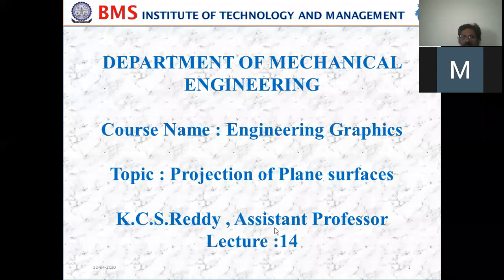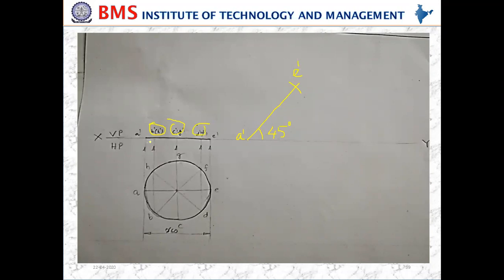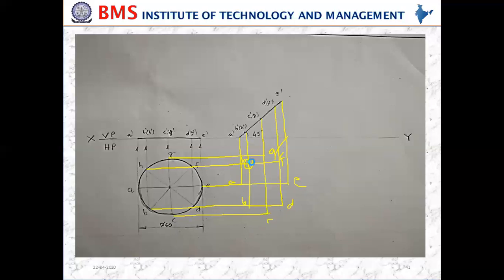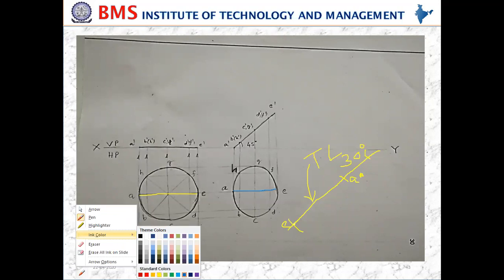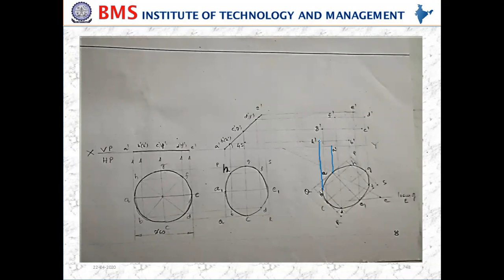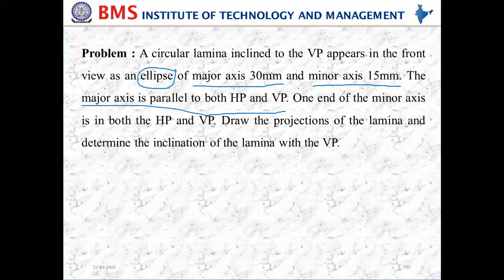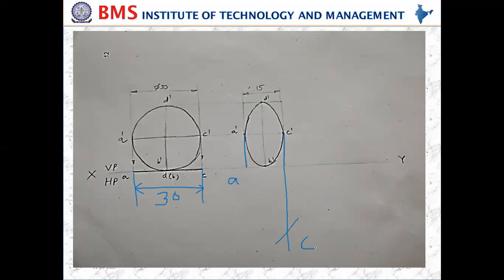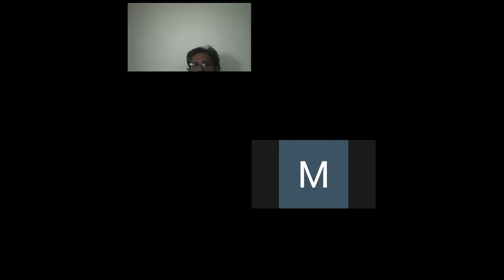II semester L2 batch EGDL 22 04 2020 KCR Projection of planes session 14